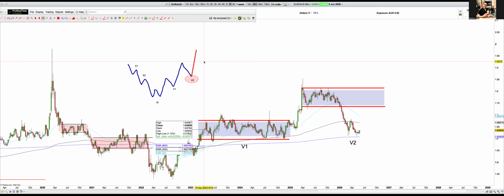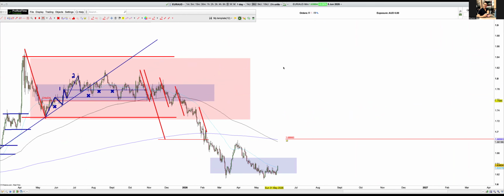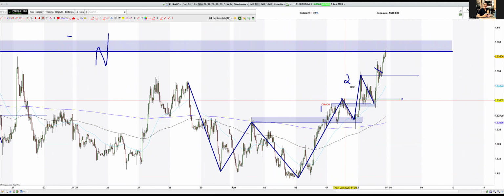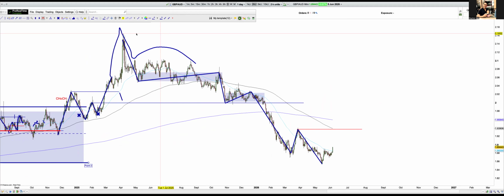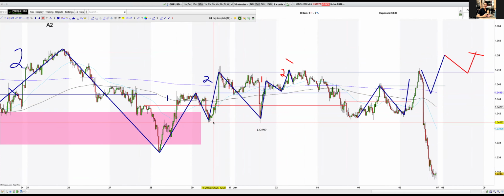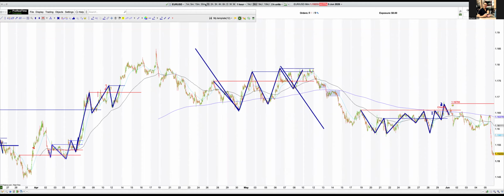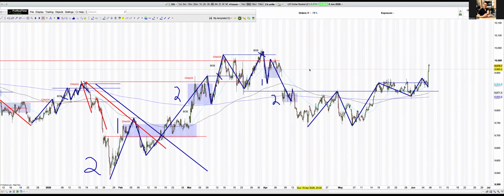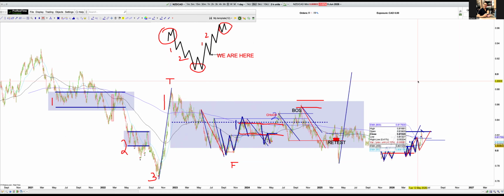Kudotrade Analysis: Steve - Episode 85